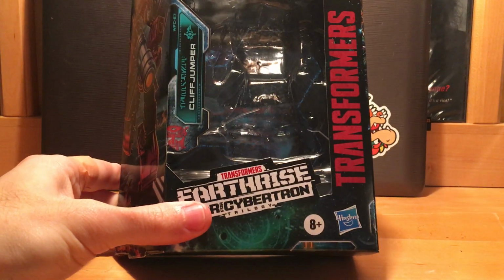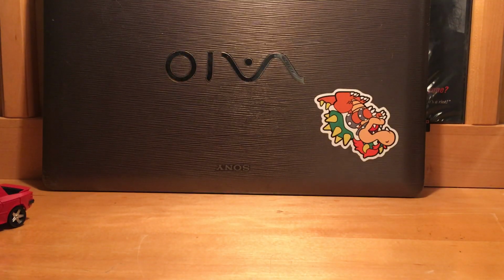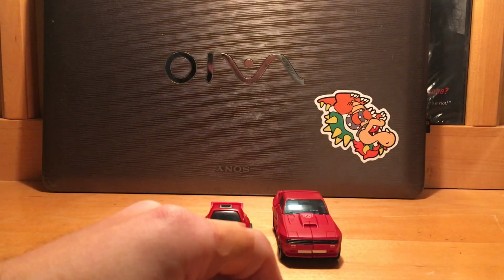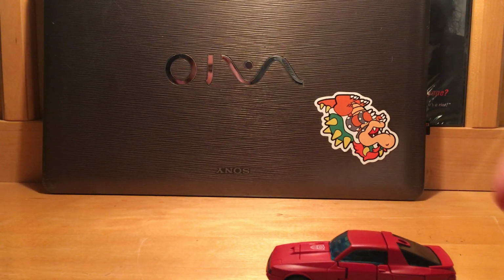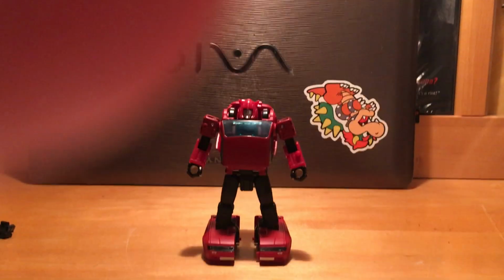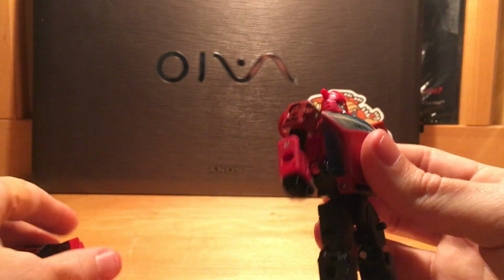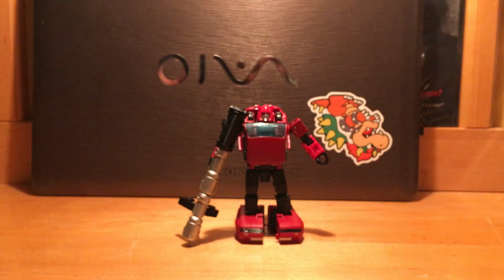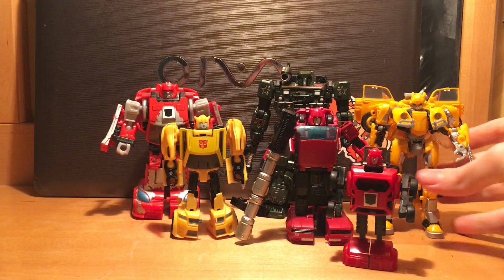Soundwave913 Reviews: Transformers Earthrise Deluxe Cliffjumper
Welcome back to the channel with the most inconsistant upload schedule, Soundwave913. Anyway, I'm back to review my most anticipated figure from Earthrise, that being Cliffjumper. The question being, does he live up to the hype?